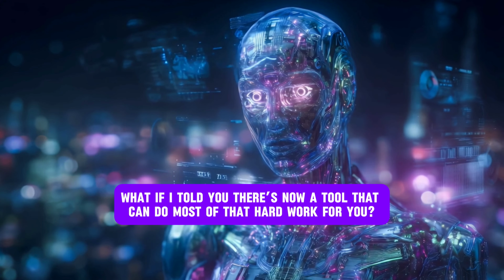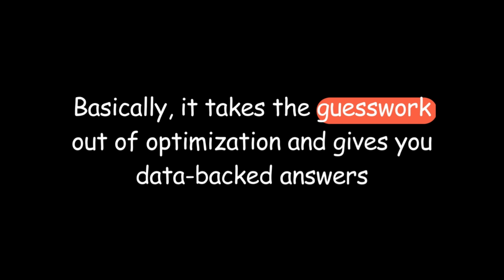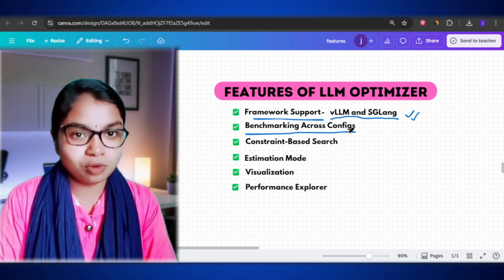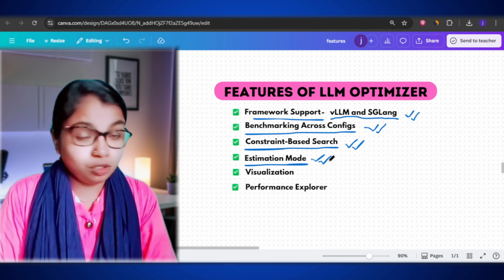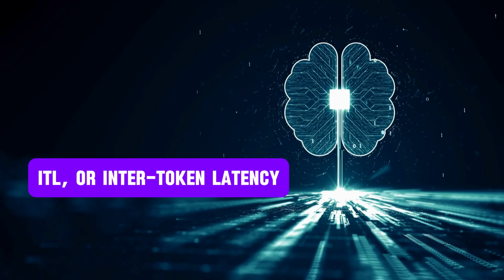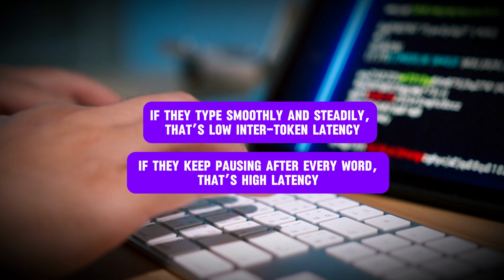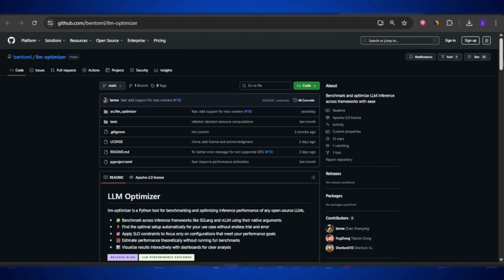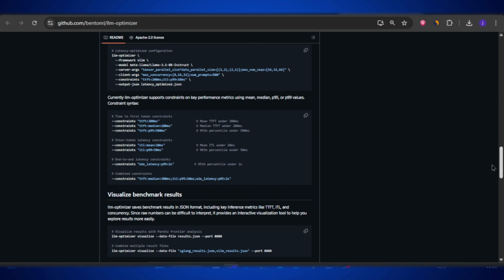BentoML Just Released LLM-Optimizer: Boost AI Speed & Cut Costs!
BentoML has just released LLM-Optimizer, a brand-new open-source tool designed to make running large language models faster, cheaper, and easier. If you’ve ever struggled with slow inference, high GPU costs, or endless trial-and-error tuning, this tool is built for you.

In this video, I’ll walk you through everything you need to know about LLM-Optimizer:
✅ What it is and why it matters
✅ Key features like benchmarking, estimation mode, and visualization
✅ How it works step by step
✅ The most important metrics for LLM performance
✅ Limitations and things to keep in mind
✅ Release info and where to get it for free

Think of LLM-Optimizer as your AI performance coach — it helps you find the best settings for vLLM and SGLang, saves you time, and makes your models run more efficiently.

👉 Which framework are you using for your LLMs — vLLM or SGLang?